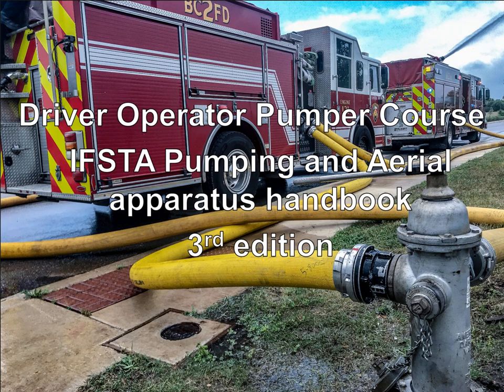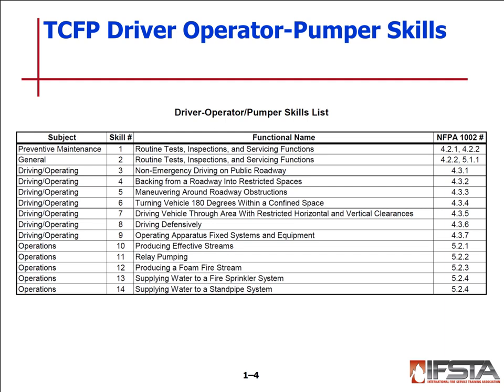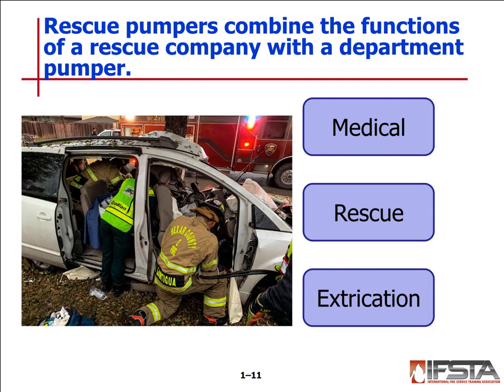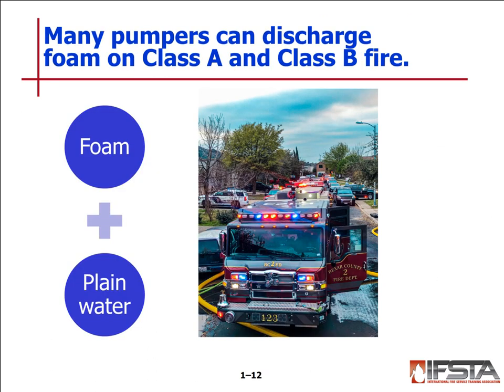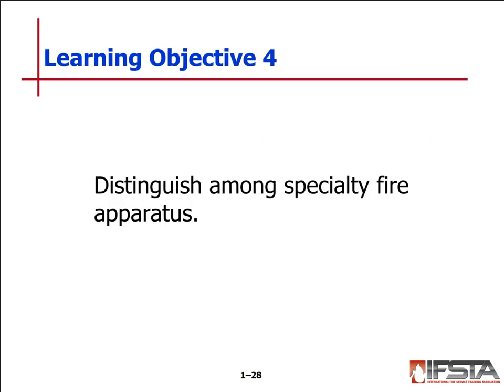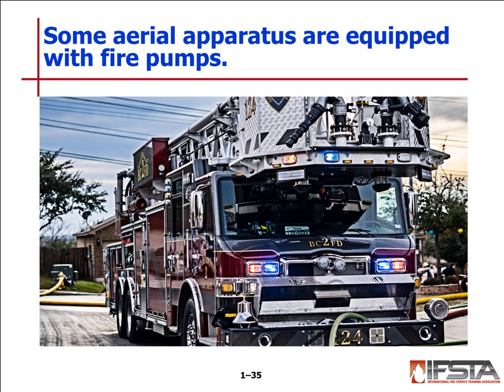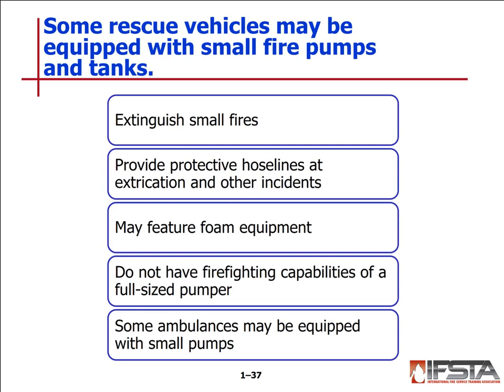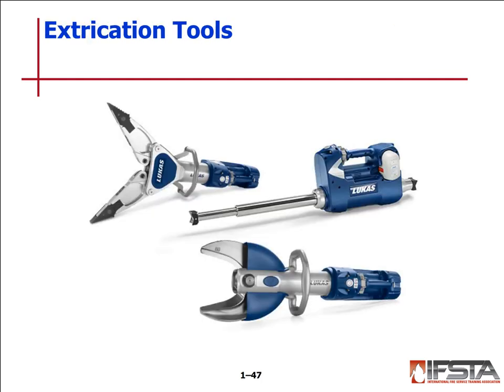Driver Operator Ch 1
Driver Operator Ch. 1 power point video